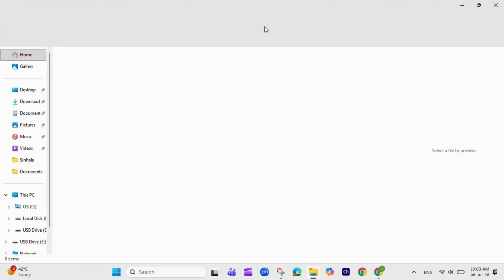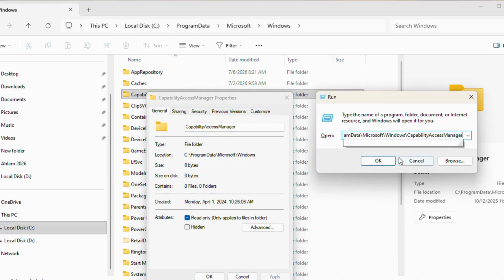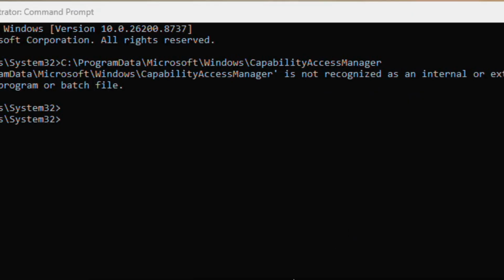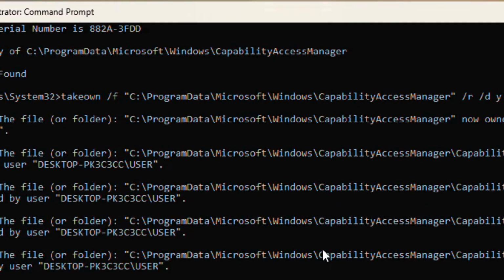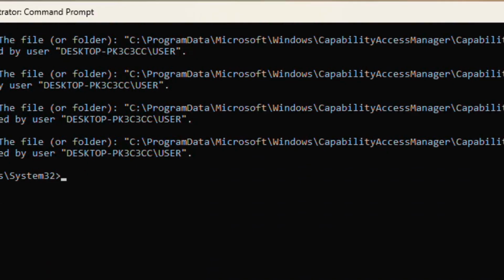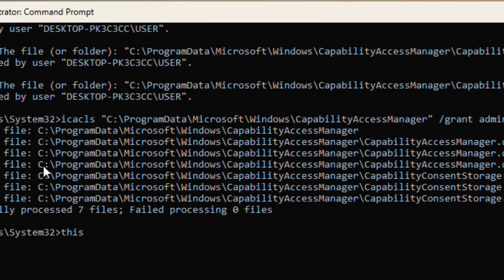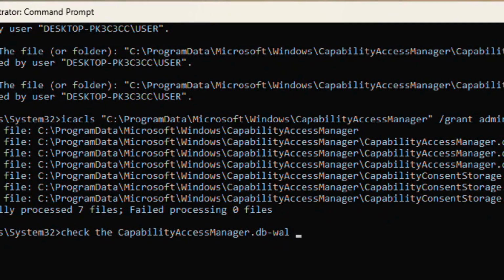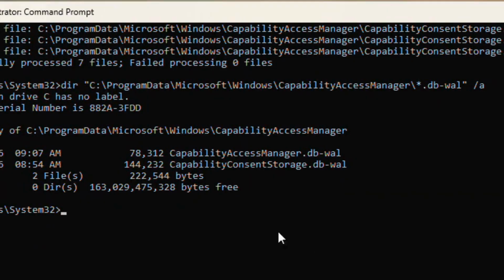Windows 11 C Drive Full Fix | CapabilityAccessManager.db-wal Huge Hidden File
Windows 11 C Drive full but you cannot find what is taking the space? In this video, I explain how to check the CapabilityAccessManager.db-wal file, which can sometimes become very large and take storage from your C Drive.

In this video, you will learn:
✅ How to check CapabilityAccessManager.db-wal file
✅ How to find hidden Windows storage usage
✅ How to check the file size safely
✅ What to do if the db-wal file is huge
✅ How to clean it safely in Safe Mode
✅ How to repair Windows using SFC and DISM

File location:
C:\ProgramData\Microsoft\Windows\CapabilityAccessManager

Check command:
dir "C:\ProgramData\Microsoft\Windows\CapabilityAccessManager" /a

Safe Mode delete command:
del /f /q "C:\ProgramData\Microsoft\Windows\CapabilityAccessManager\CapabilityAccessManager.db-wal"

Repair commands:
sfc /scannow

Important warning:
Do not delete random Windows system files. First check the file size. If the file is small like KB or MB, do not delete it. If it is huge like 10GB, 50GB, or more, update Windows first and use cleanup only if needed.